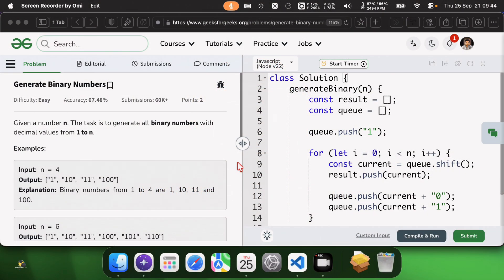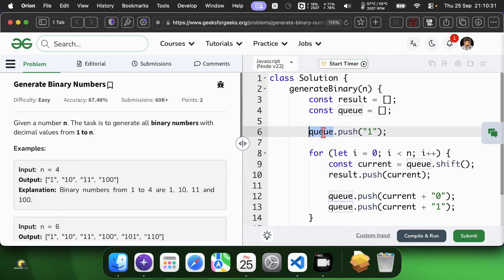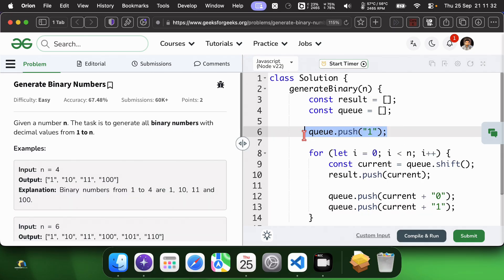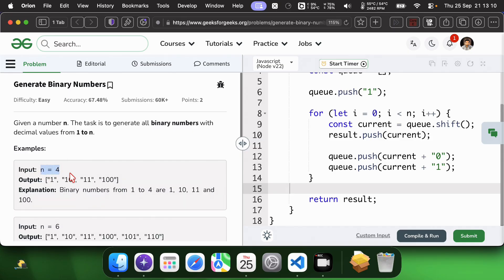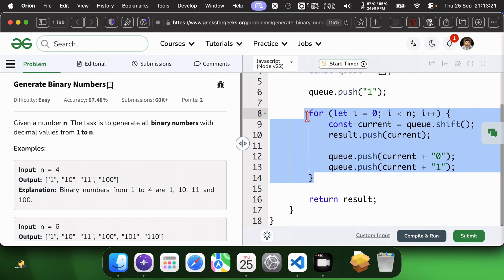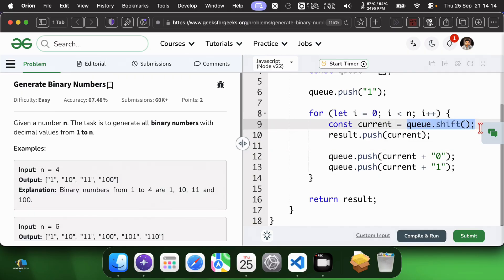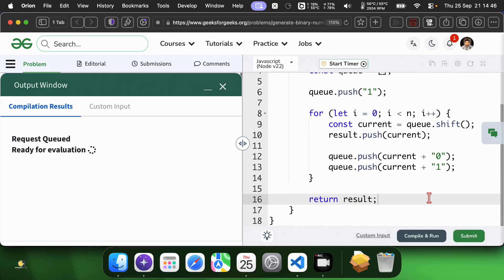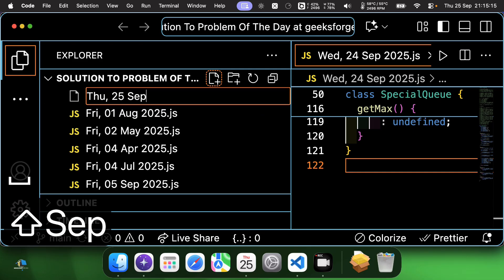Generate Binary Numbers solved in JS | Explanation | GfG | POTD | Streak 299 | Thu, 25 Sep 2025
Generate Binary Numbers
Difficulty: Easy Accuracy: 67.48% Submissions: 60K+ Points: 2

Given a number n. The task is to generate all binary numbers with decimal values from 1 to n.

Examples:

Explanation: Binary numbers from 1 to 4 are 1, 10, 11 and 100.
Input: n = 6
Explanation: Binary numbers from 1 to 6 are 1, 10, 11, 100, 101 and 110.

Constraints:
1 ≤ n ≤ 10^6
Expected Complexities
Time Complexity: O(n)
Auxiliary Space: O(n)

introduction:
  name: "Jagadeesh Kumar S"
  description: "A problem-solving enthusiast passionate about coding challenges."

technical_achievements:
  - "Solved 100+ daily coding challenges on GeeksforGeeks"
  - "Ranked in the top 130 on SRM Institute of Science and Technology's GeeksforGeeks leaderboard"
  - "Maintained a 100+ day streak for Problem of the Day"